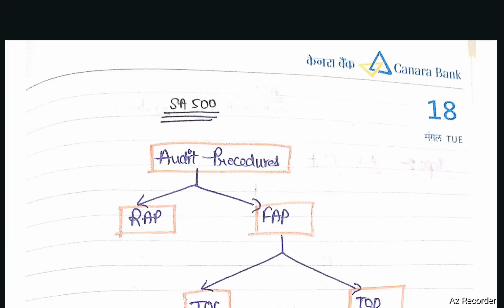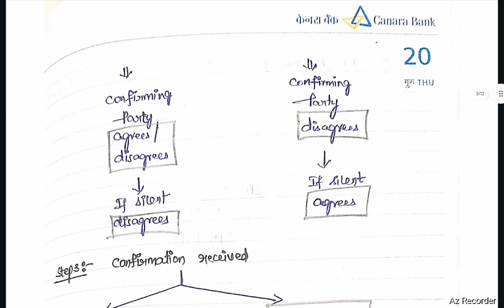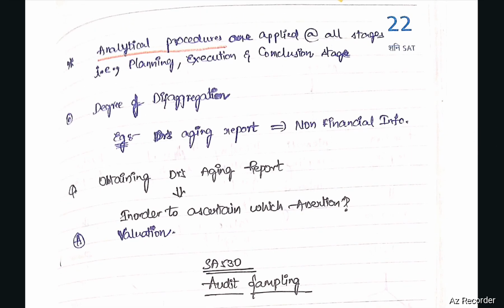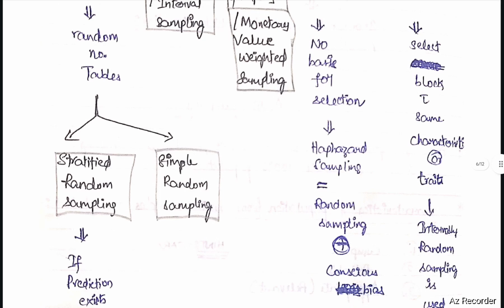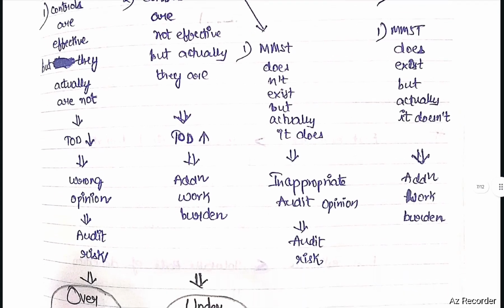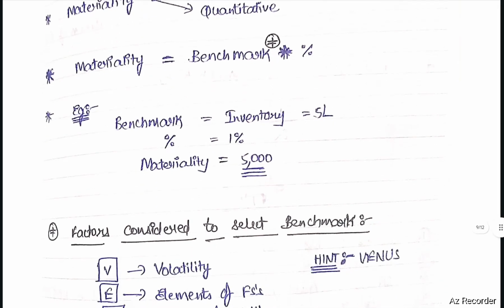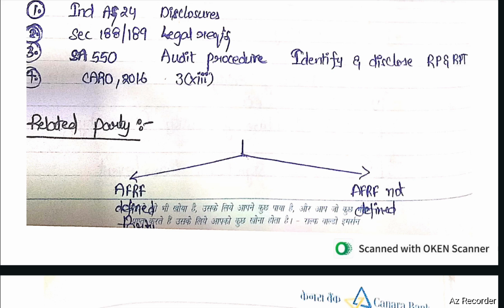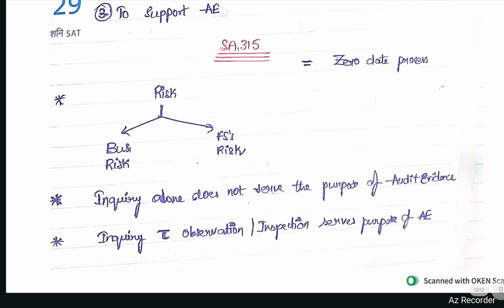SA 500 and SA 300 series imp Points